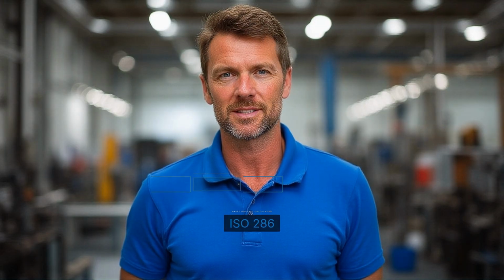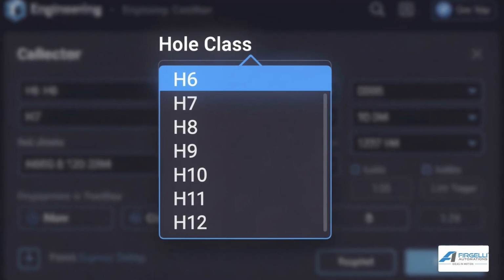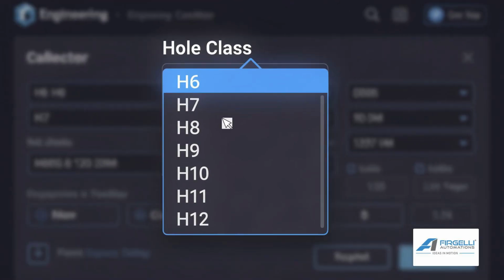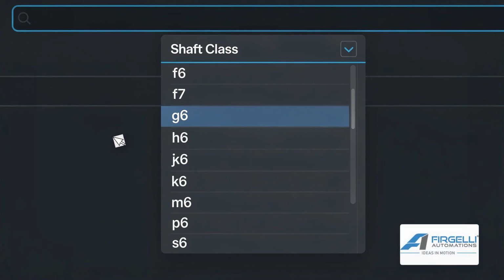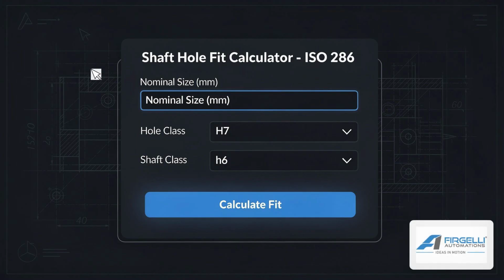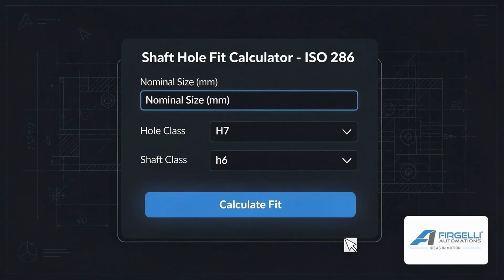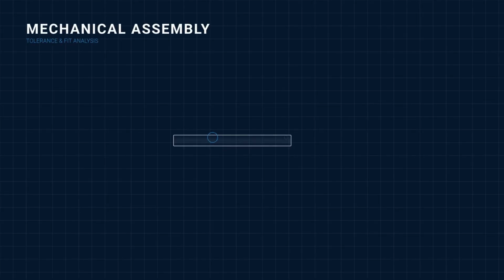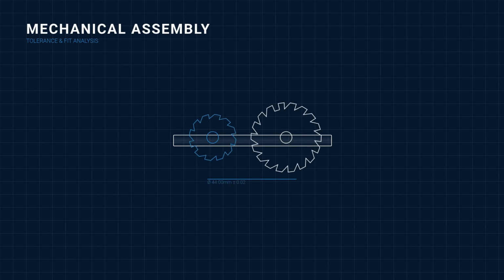Shaft Hole Fit — ISO 286 Calculator — How to Use It | Engineering Tool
How to use the Shaft Hole Fit Calculator — ISO 286 — an interactive engineering tool for engineering calculators problems.

The Shaft Hole Fit Calculator ISO 286 determines the clearance or interference between mating shaft and hole components based on international tolerance standards.

Let's start with the inputs. First, we have the Hole Class dropdown menu with options H6 through H12. These represe...